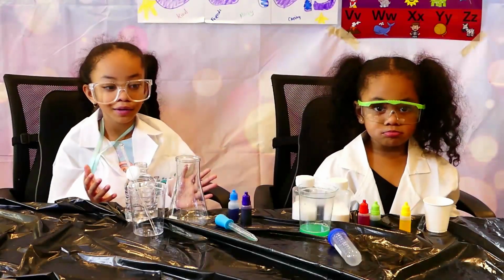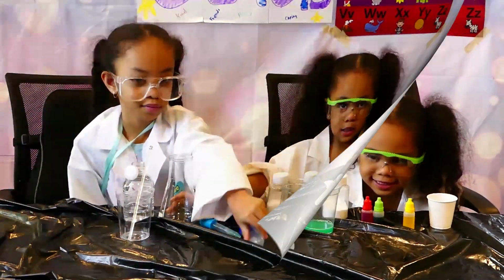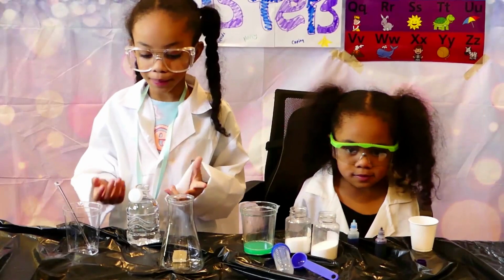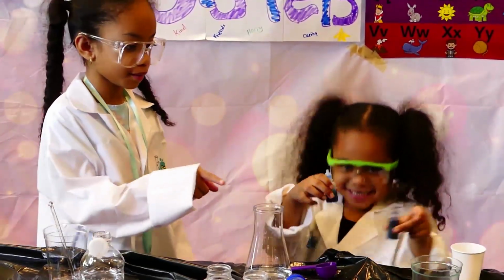Volcano Eruption Science Experience Pretend Play with the Chea Sisters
Hey YouTube family in this video you'll be watching the Chea Sisters try a volcanic eruption.